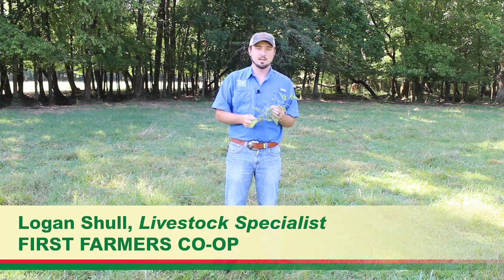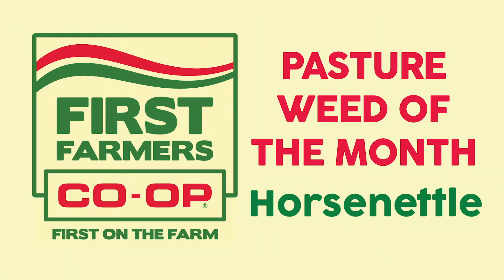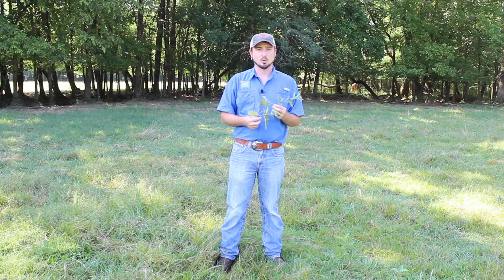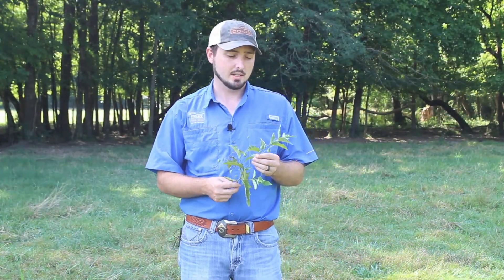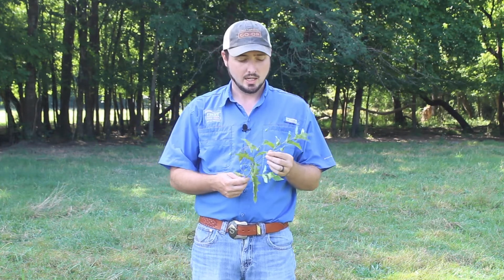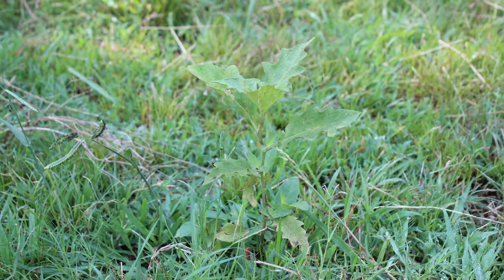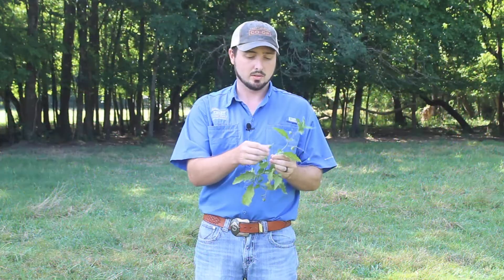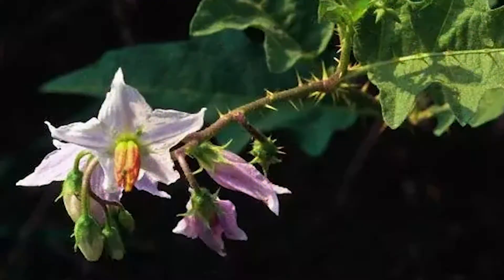Pasture Weed of the Month-Horsenettle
Listen to this month's Pasture Weed of the Month video as Livestock Specialist Logan Shull discusses horsenettle and how to take care of, and eradicate these pasture pests.